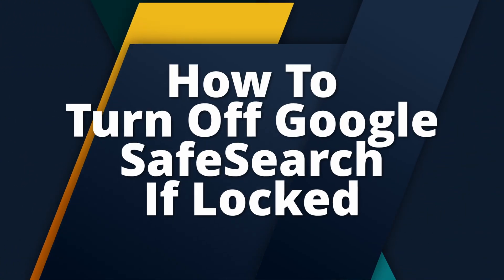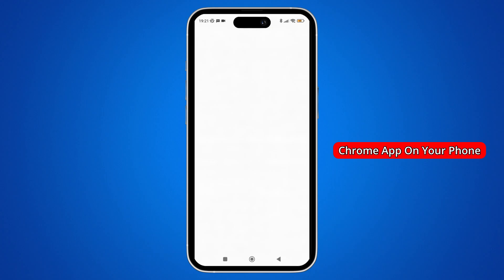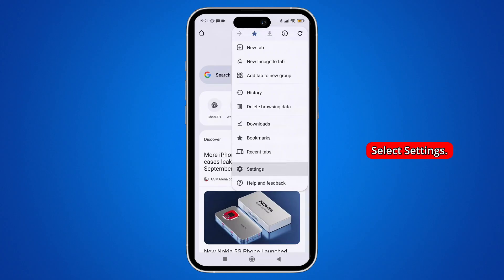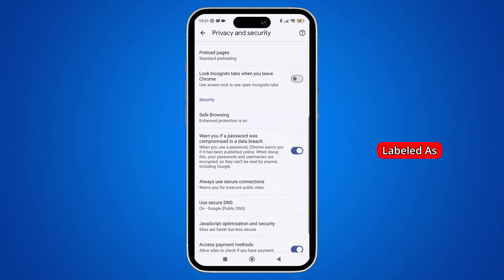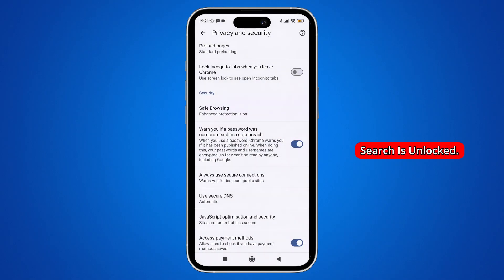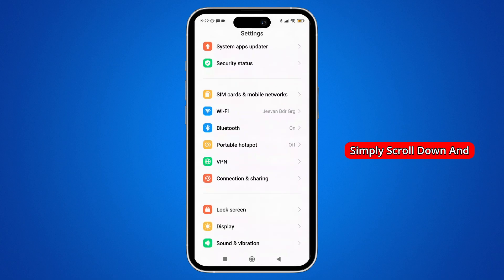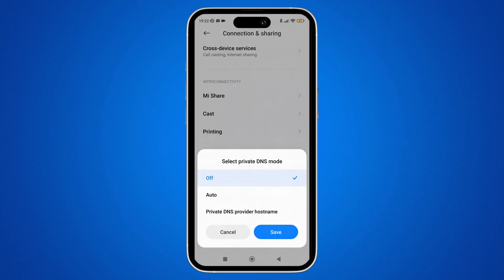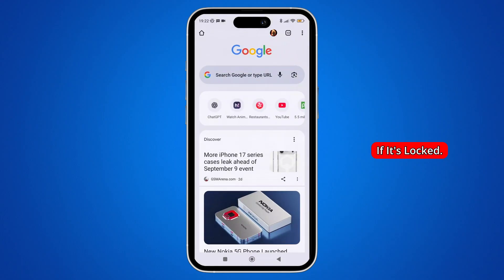How To Turn Off Google SafeSearch If Locked - Full Guide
Is your Google SafeSearch locked and you can’t turn it off? 🔒🌐 Don’t worry — this full step-by-step 2025 guide will show you how to disable Google SafeSearch on desktop and mobile, even when it’s locked.

What You’ll Learn in This Video:
✅ How to check if Google SafeSearch is locked
✅ Step-by-step guide to turn off SafeSearch on Chrome, Android, and iPhone
✅ How to manage SafeSearch from your Google Account settings
✅ What to do if SafeSearch is locked by your network administrator or ISP
✅ Extra tips for customizing your browsing experience

Whether you’re trying to view unrestricted search results or troubleshoot SafeSearch issues, this tutorial will walk you through every method to regain control of your Google search settings.

📌 Chapters:
⏱ 0:00 - Introduction
⏱ 0:10 - How To Turn Off Google SafeSearch If Locked